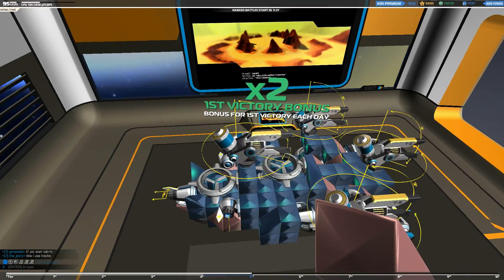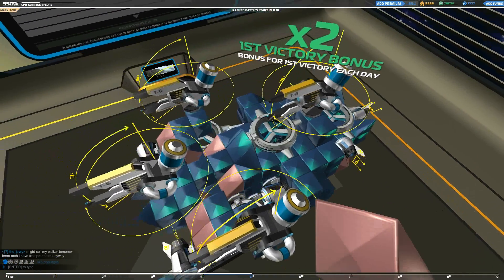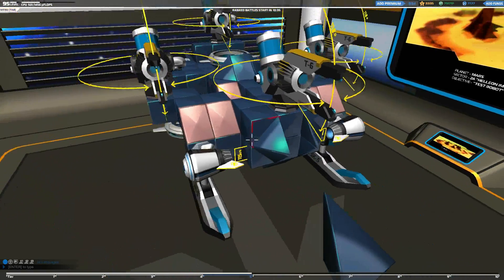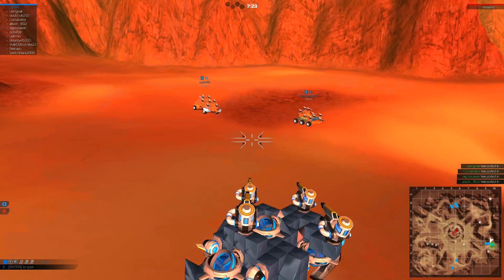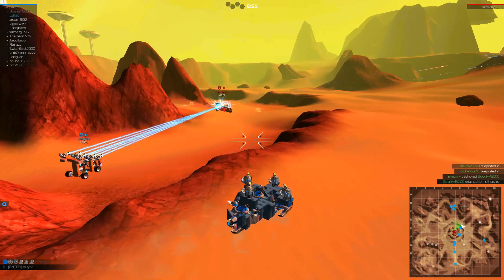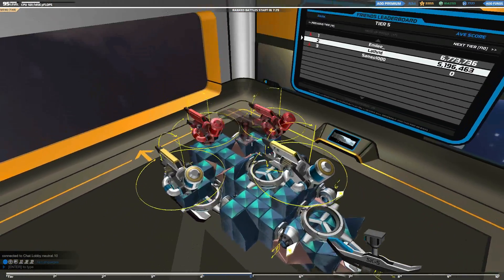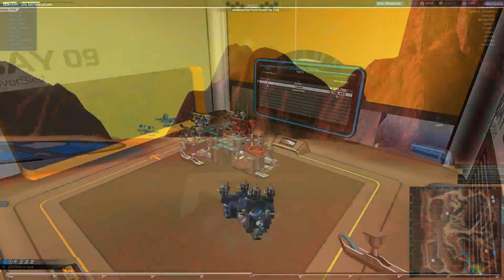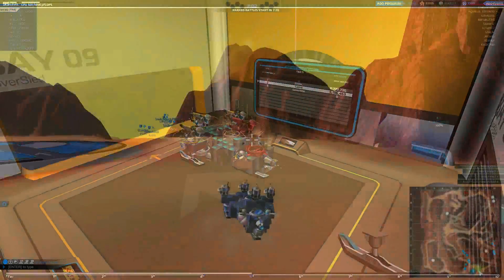Robocraft Part 29| Tier 6 Medic Flyer Sled - MediSled